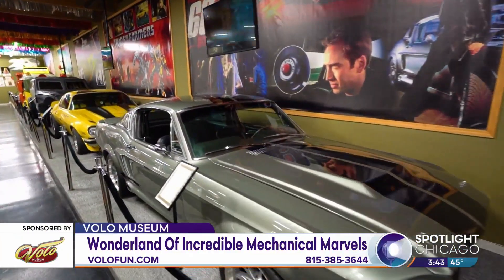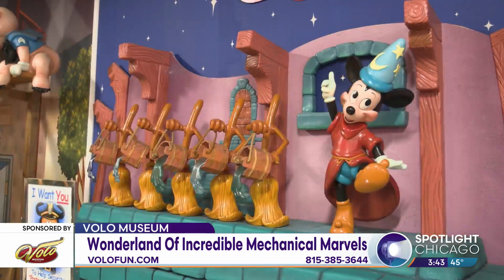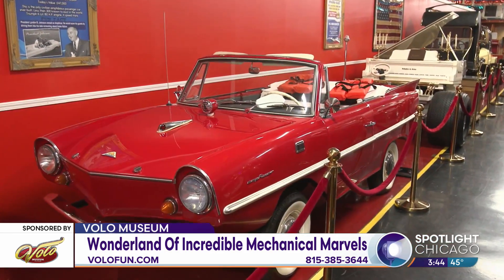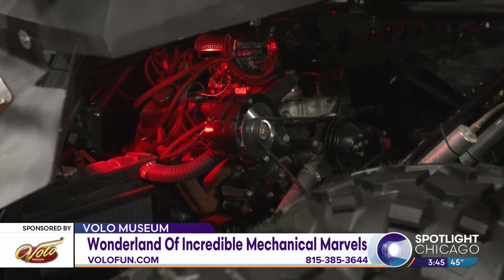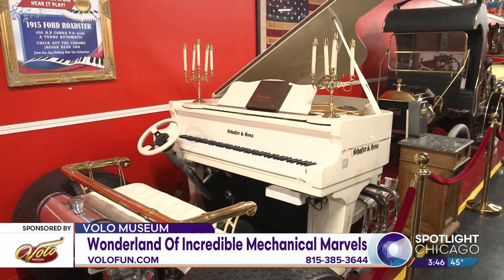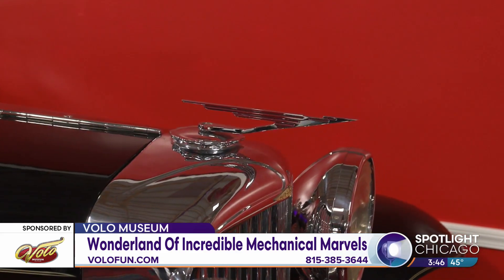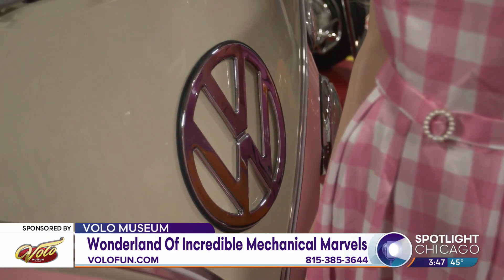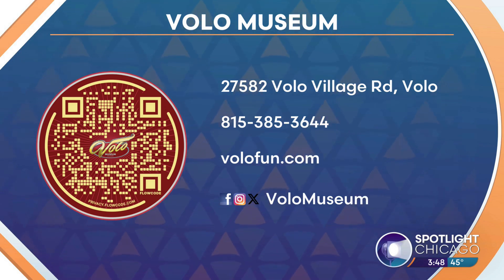Wonderland Of Incredible Mechanical Marvels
Accelerate curiosity and ignite imagination at the world famous Volo Auto Museum. This family-owned business has made major upgrades and they're ready for you to take a ride through the mechanic marvels in history.